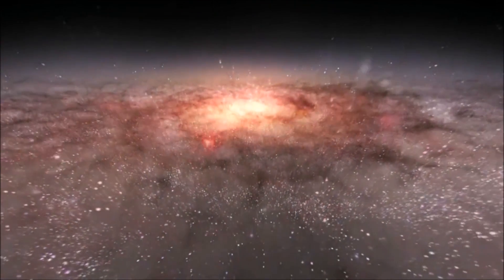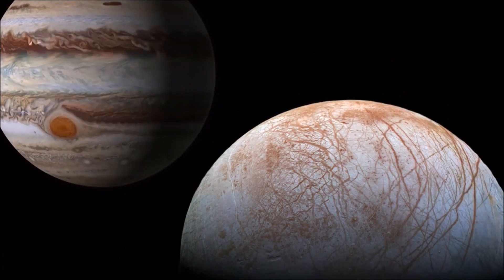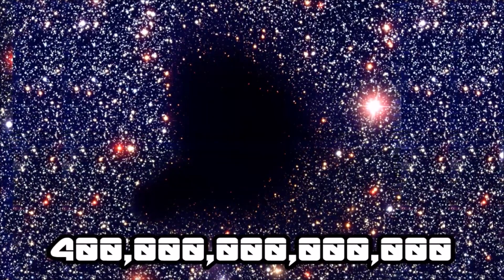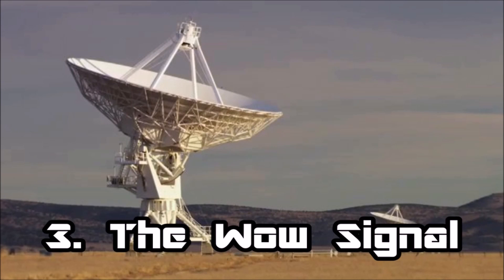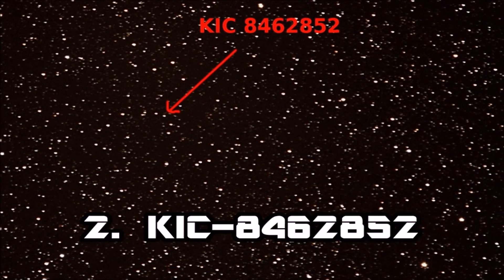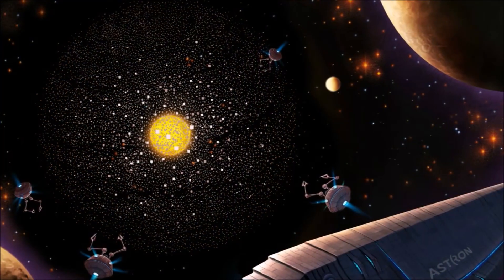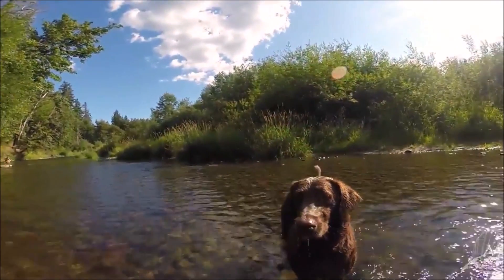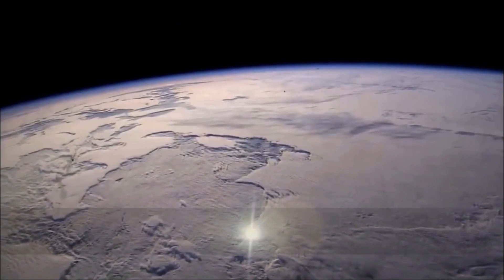Top 5 REAL Signs of Aliens In Deep Space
In this video, we take a look at 5 strange phenomenon in outer space where science cannot eliminate the possibility of extra terrestrial causes. So let's take a journey through the cosmos & make the case for alien existence.

For the full transcript of this episode in English, please visit;

Para la transcripción completa de este episodio en español, por favor visite;

Hungry for knowledge? Well you've come to the right place! Welcome to Brain Buffet, a fun place to learn about this crazy world we live in. All additions to this video series can be found here;